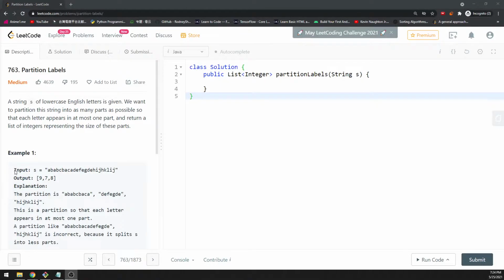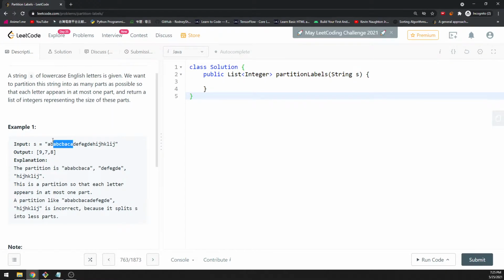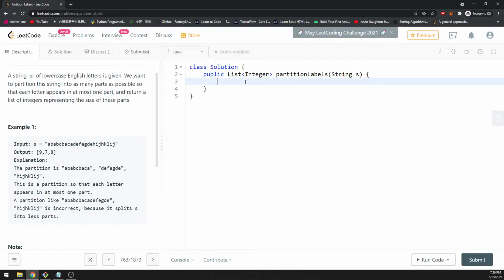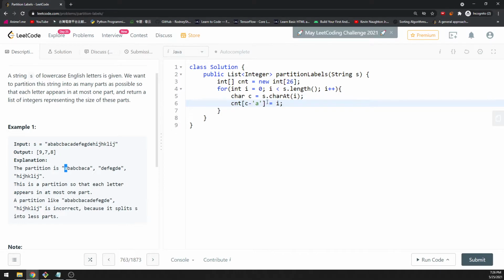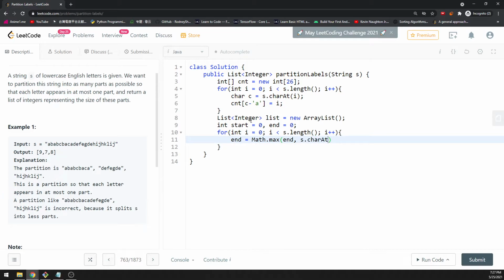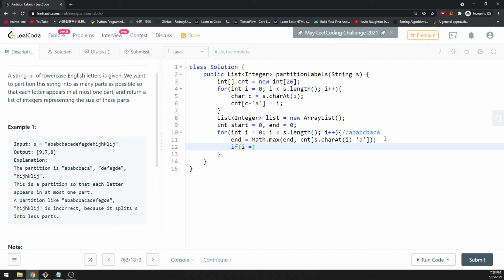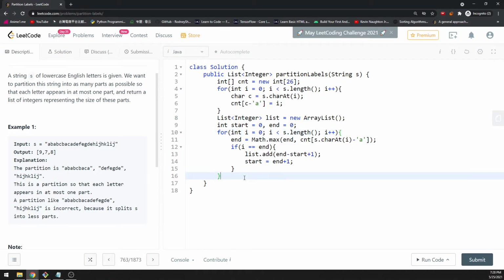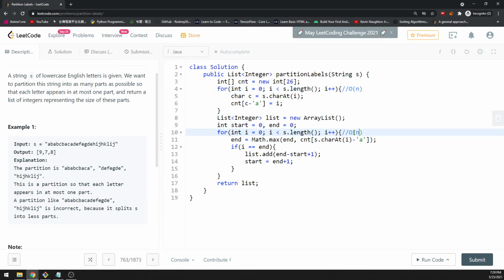LeetCode 763 | Partition Labels | Counting Array | Java